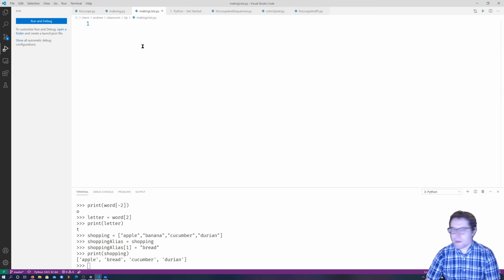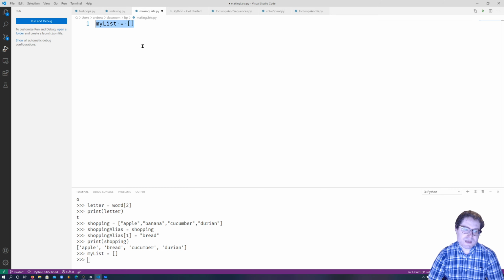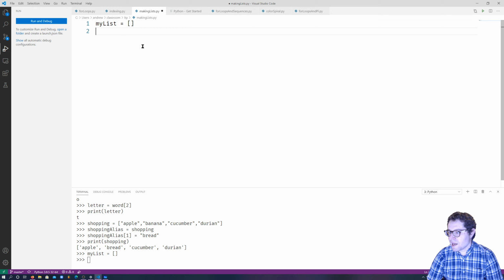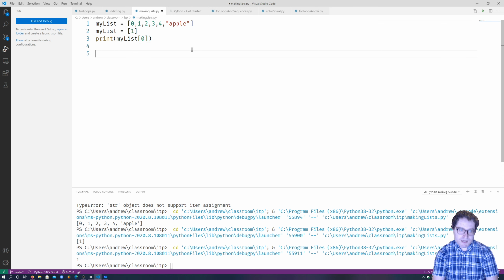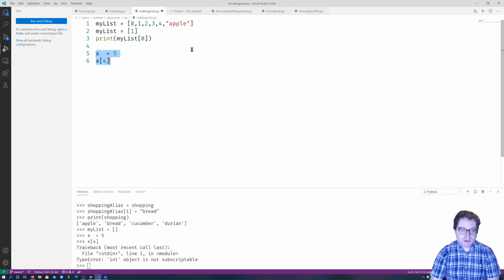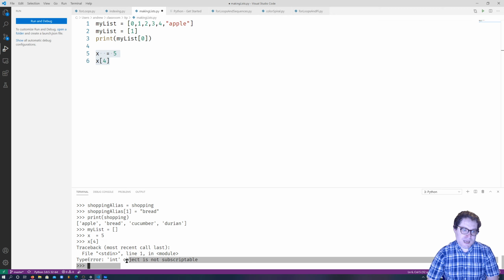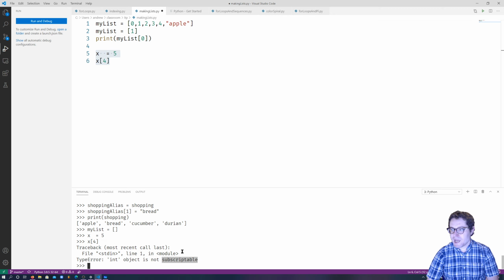6.4. Disambiguating []: creation vs indexing